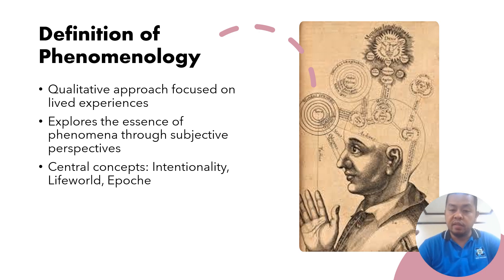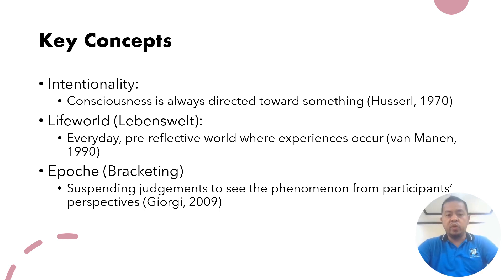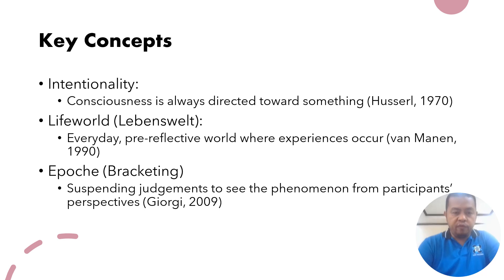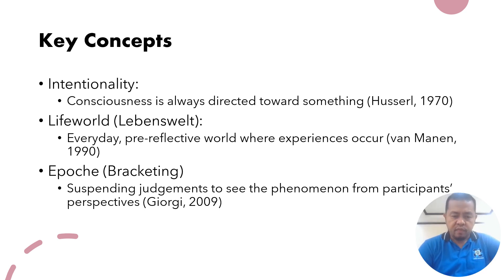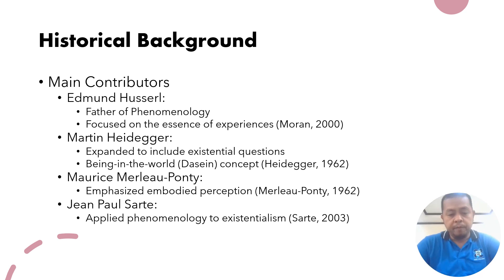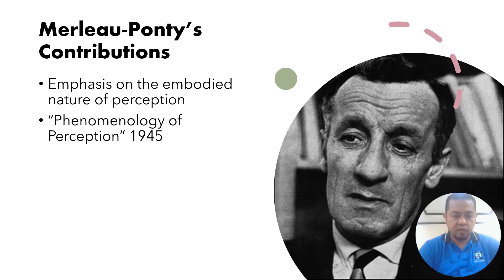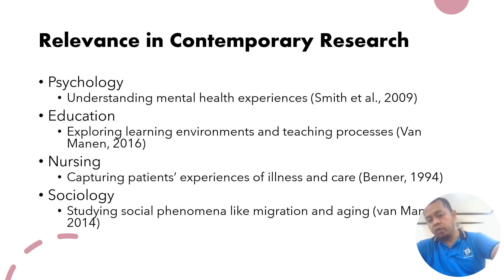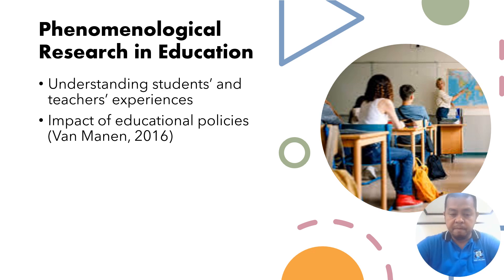1 Introduction to Phenomenological Research